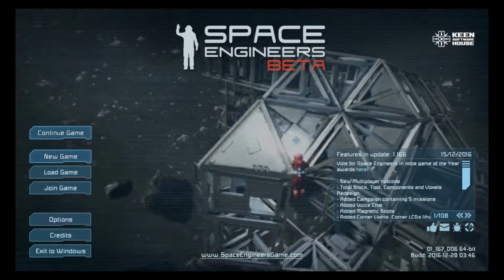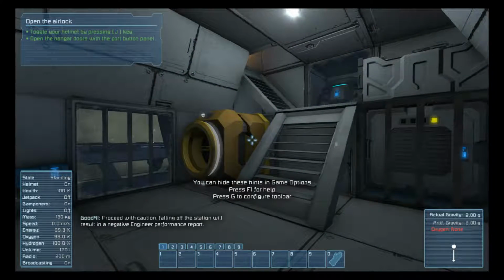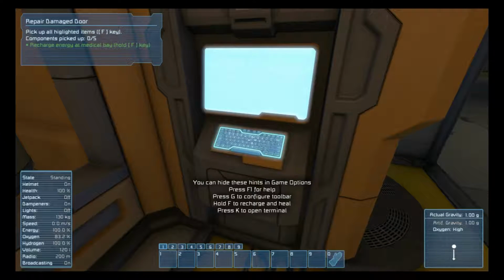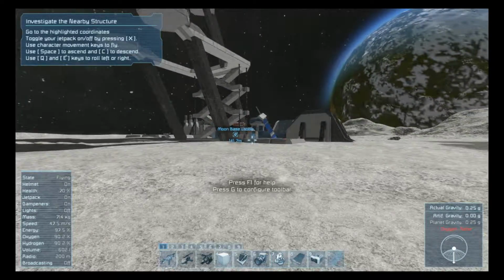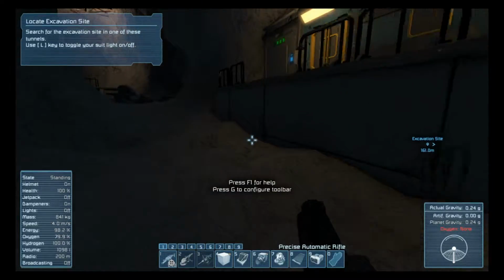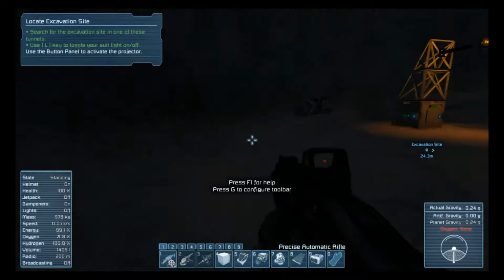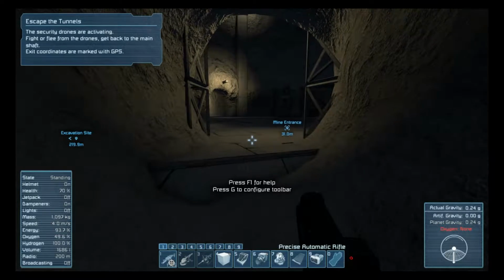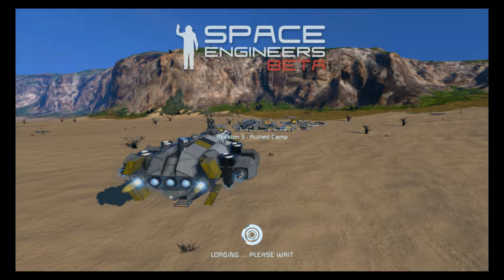Space Engineers Let's Play Ep 01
Space Engineers is all about freedom, freedom to build, freedom to play the way you want, and the freedom to death alone on a planet. No seriously the game is all about building and simulation harvest, mine and build whatever you can dream.
If you would like to play Space Engineers get your copy here on steam
Want to play with me on Steam well you can check out my group below, groups are not your thing then just add me Imperial Arm
If you too are an aspiring YouTuber I record with Xsplit Gamecaster/Broadcaster you can purchase a copy from the link below and support me in the process, if you want too.